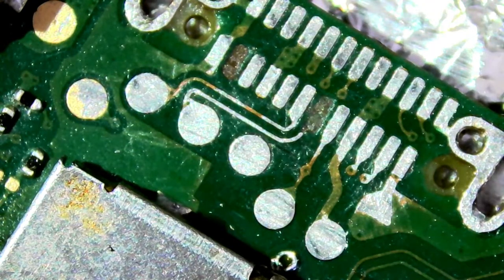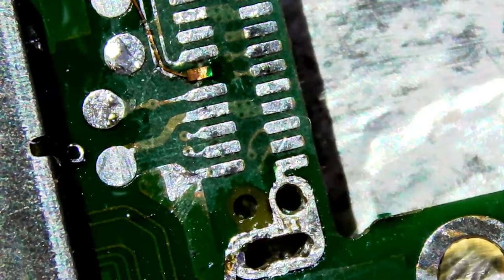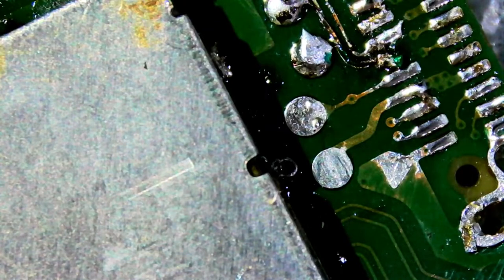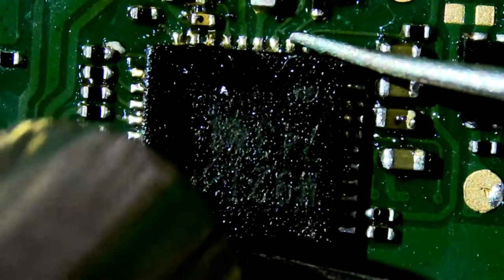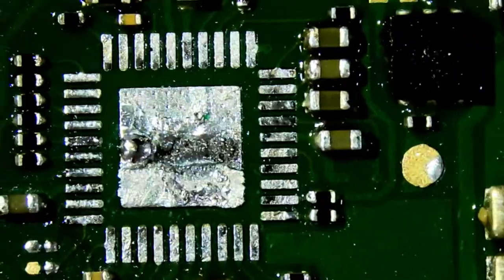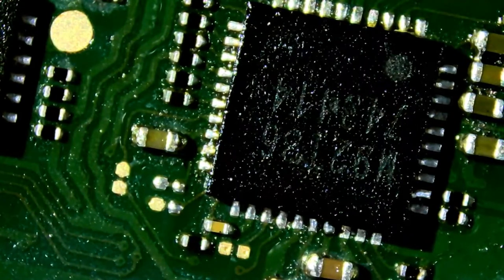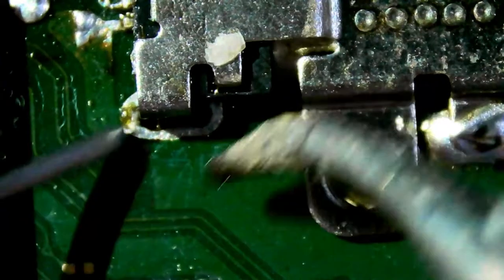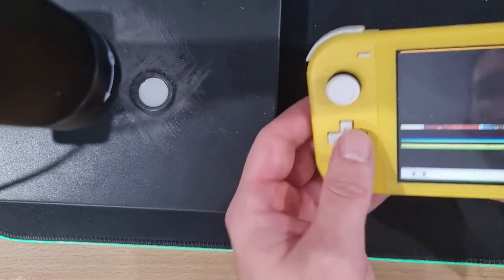Nintendo switch lite broken pads under USB C, my first time repairing torn pads!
My first time using new pad strips to repair broken traces under a switch lite USB C charger port, it wouldn't charge or boot but after some playing around it was able to charge and boot.
USB A/C amp meter
Soldering station
Desoldering braid